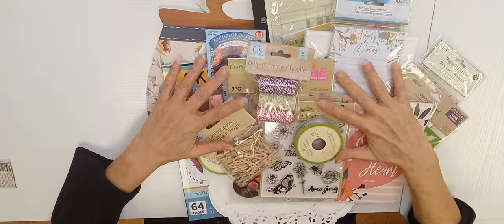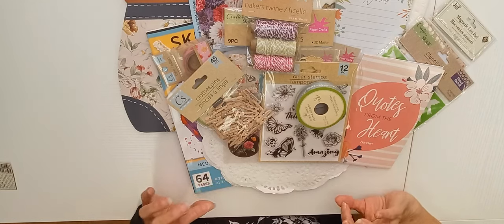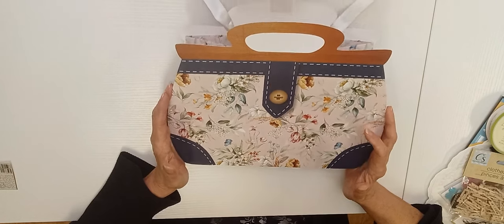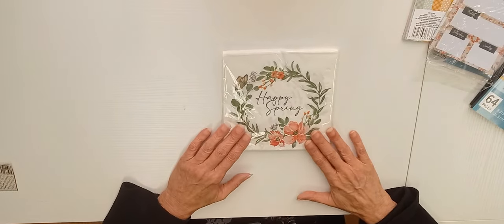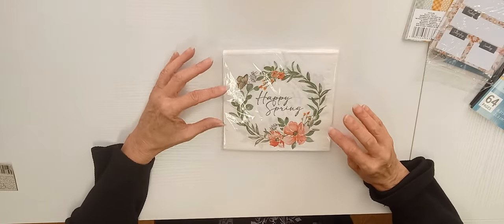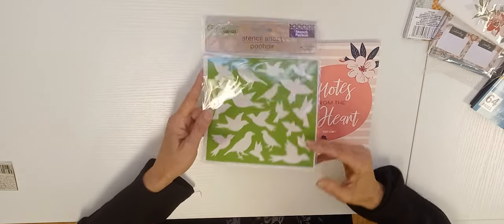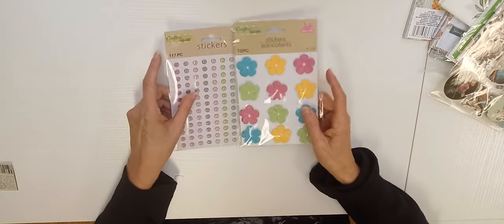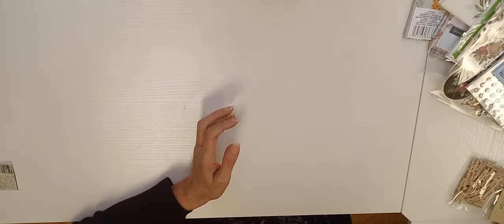Dollar Tree Junk Journal Challenge. Part 1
Jessica at Paper Terrace has issued a DT Junk Journal Challenge for anyone who is interested.  I have never participated in a JJ challenge before and am excited to see what I and the other crafters, who participate, will create. This is part one of my challenge.
I will leave the info for Paper Terrace.

Dollar Tree Junk Journal Challenge
2024 paper terrace dollar tree challenge